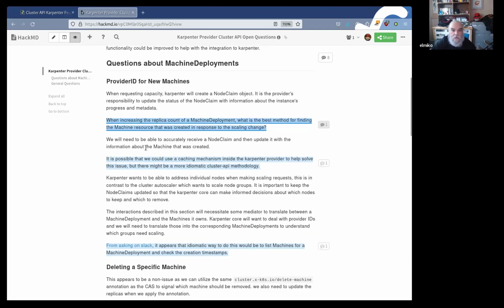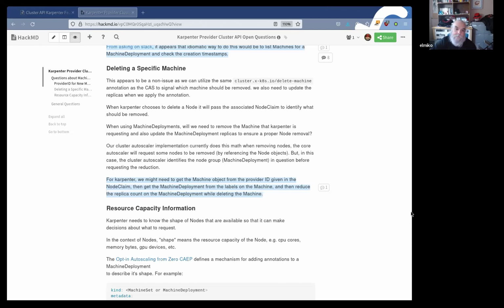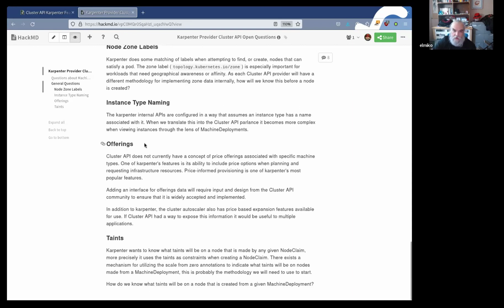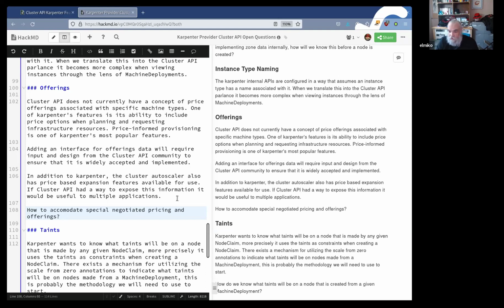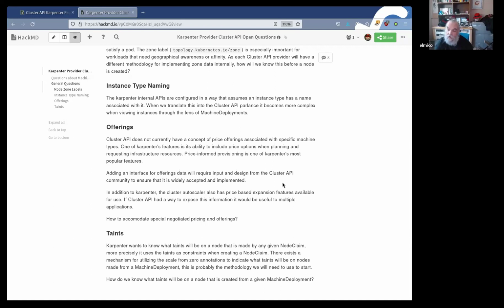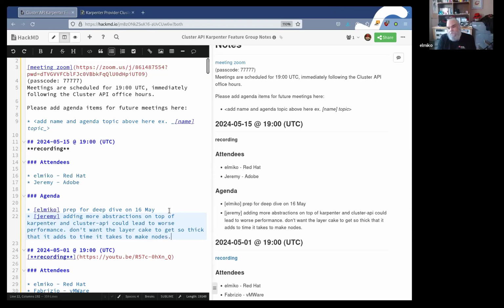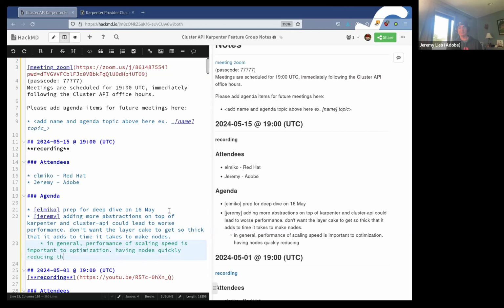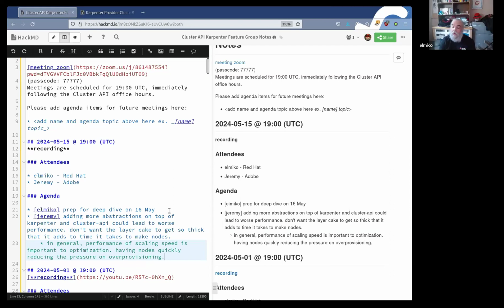SIG Cluster Lifecycle - Cluster API Karpenter feature group - 20240515